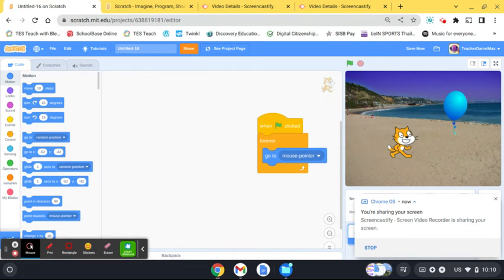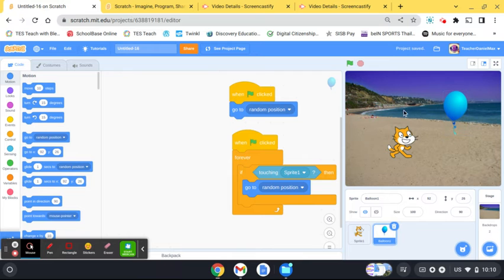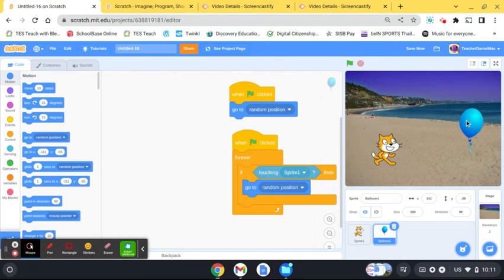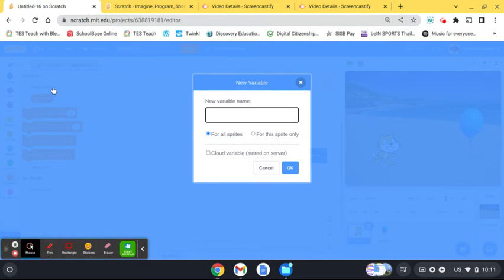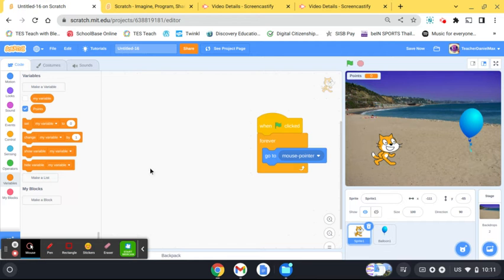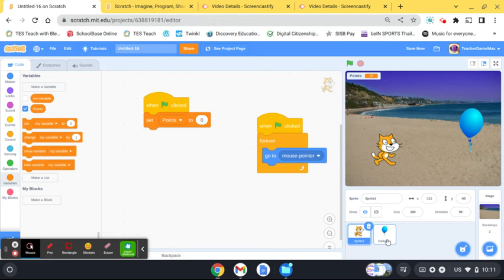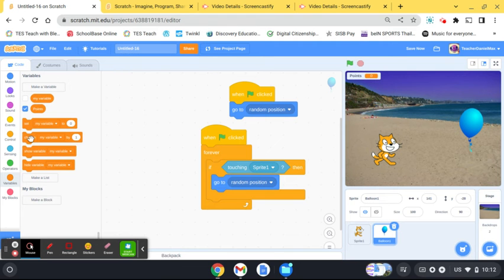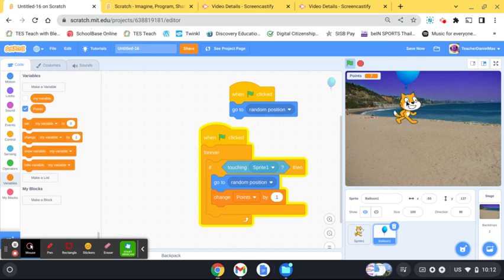How to add a score to Scratch computer game | Coding Tutorial for students learning to code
How to add a score or points to your Scratch computer game | Coding Tutorial for students learning to code

Scratch created by MIT is the best platform for students to begin learning code. Check out my tutorials for an introduction to basics and you'll be able to start making your own computer games in no time?

Scratch uses blocky code to teach students the basic concepts of computers science coding.